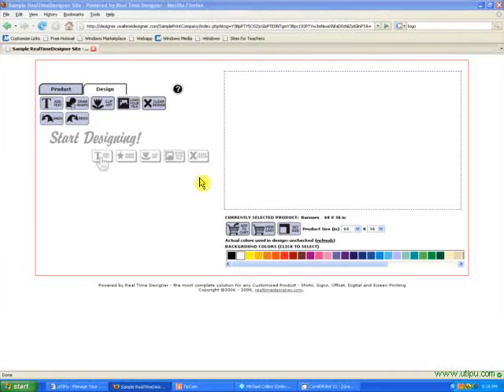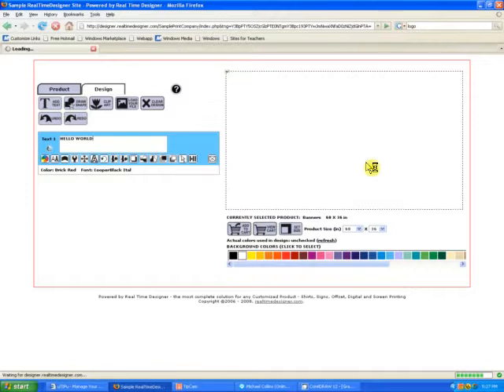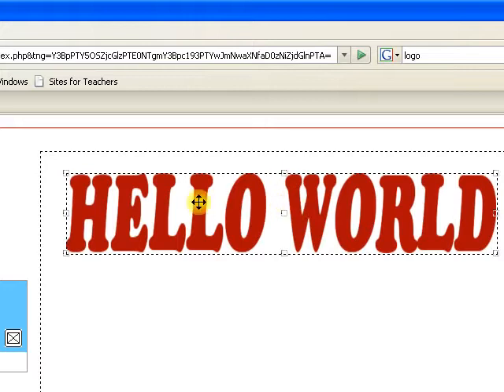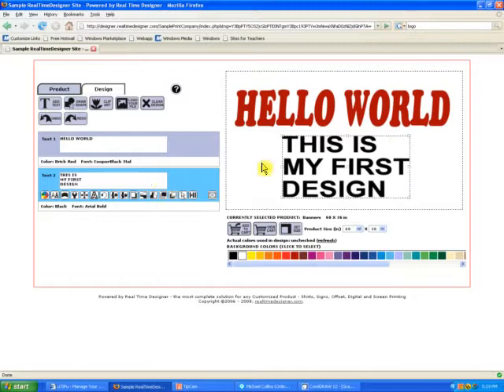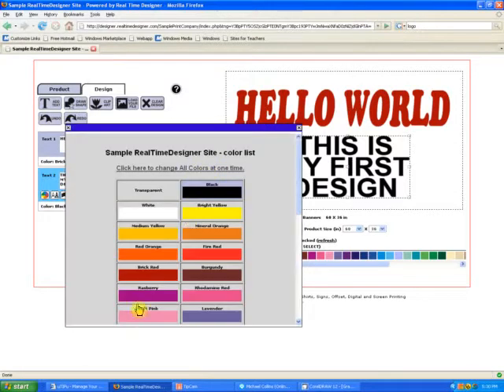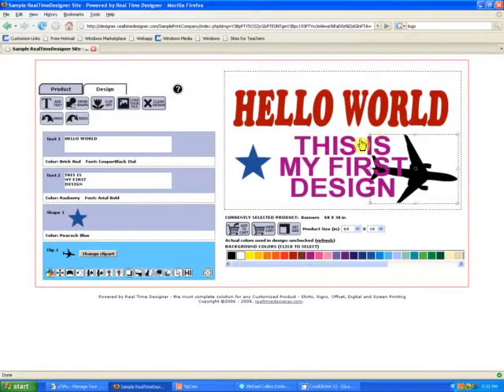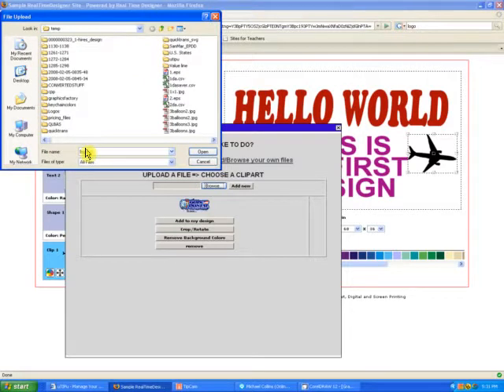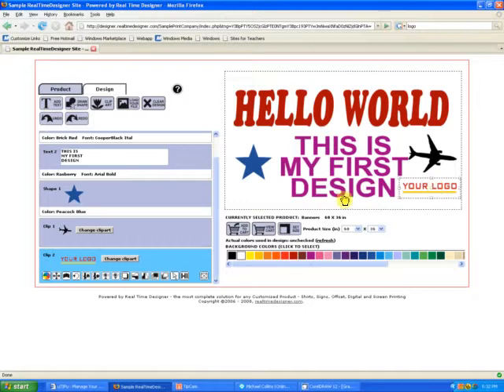sign right online designer help video for Magnetic signs ect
sign right online designer help video for Magnetic signs, banners, signs, business cards